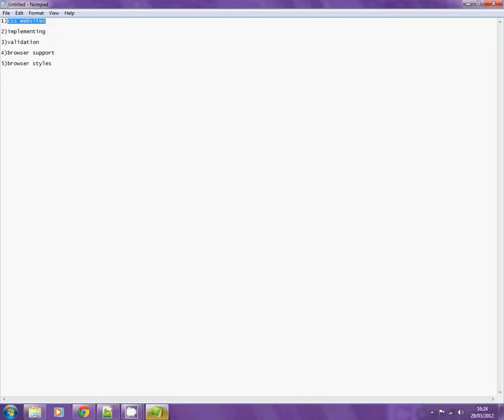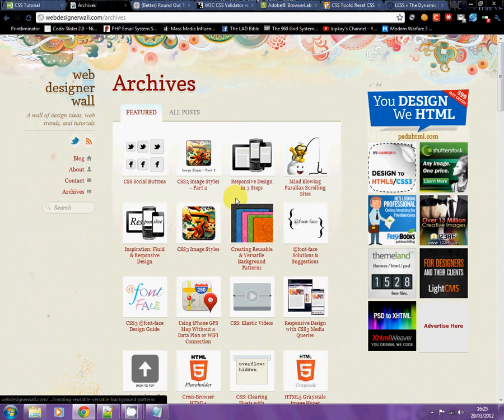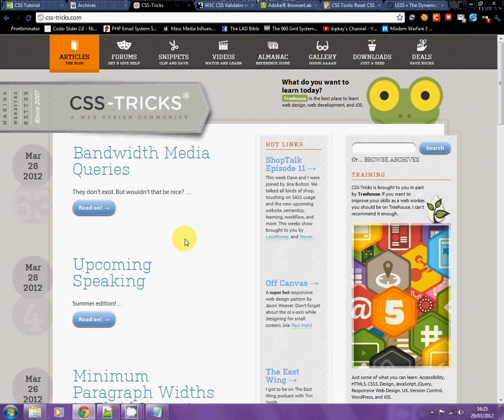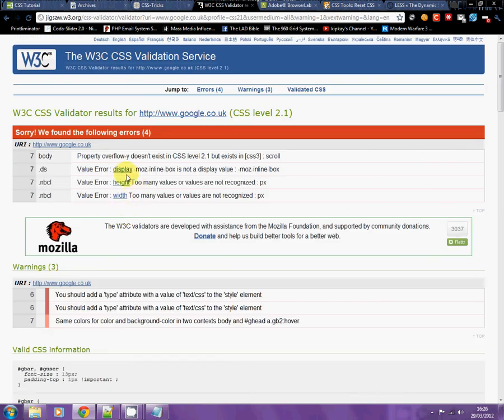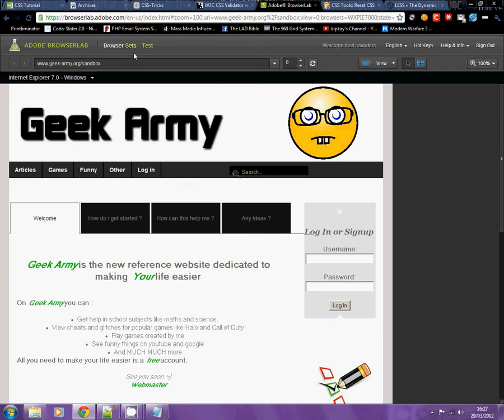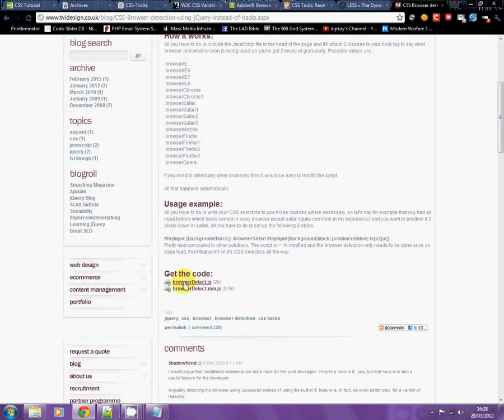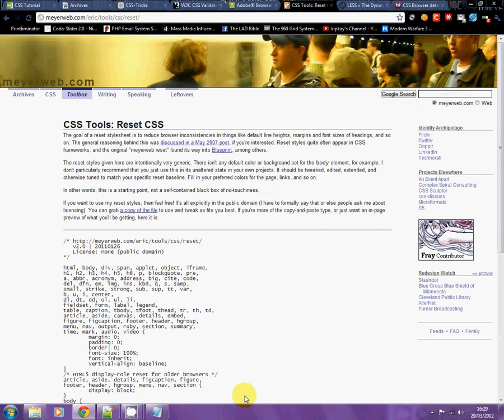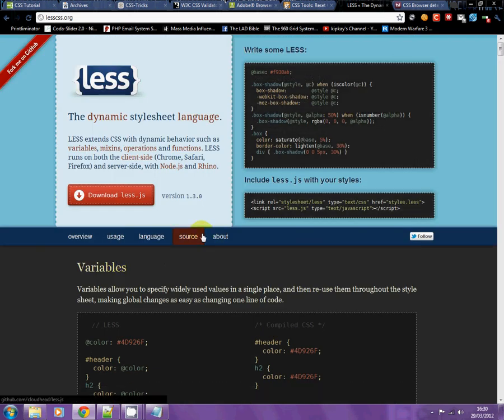Tips to help you with css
Briefly some tips on css and how to use it.